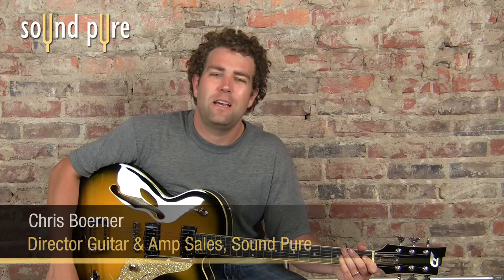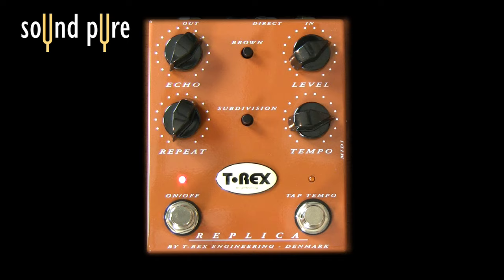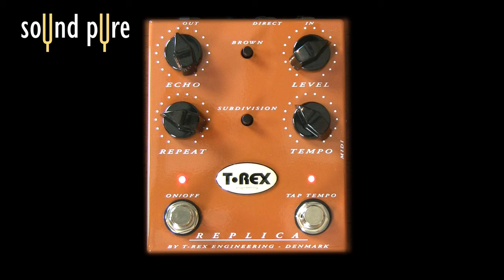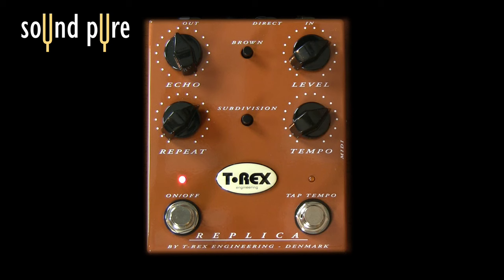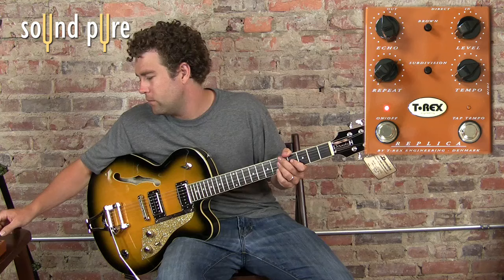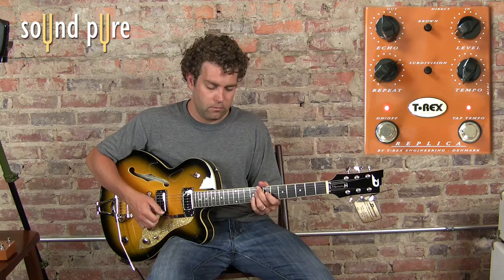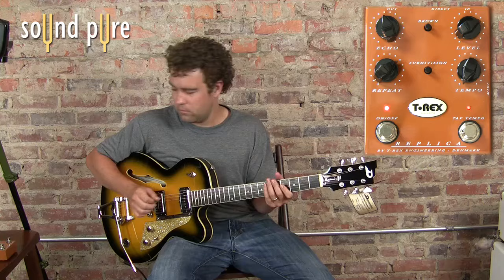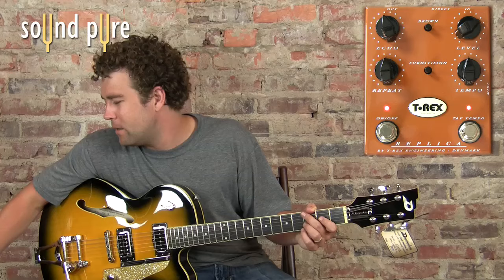T Rex Replica Pedal Demo w. Duesenberg Carl Carlton Guitar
Just leave it on! - most players say It is hard to believe, that this delay pedal is digital. The T-Rex Replica Pedal gives the warmth of all-tube echo and also cool digital delay in studio quality. All with the convenience of one pedal.

Guitar: Duesenberg Carl Carlton
Amp: Ugly 18 Head and Cabinet / Victoria Amps Model Victoriette